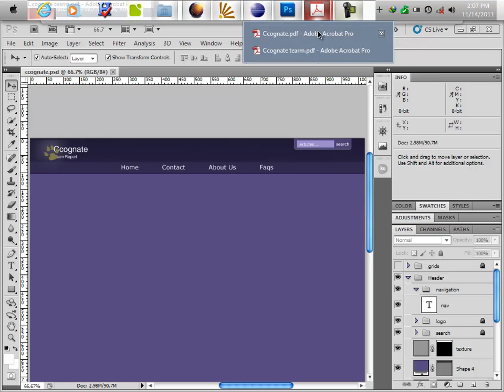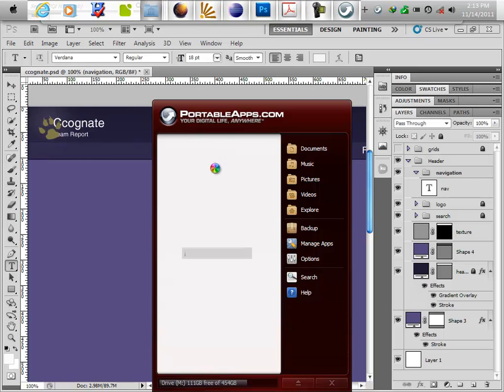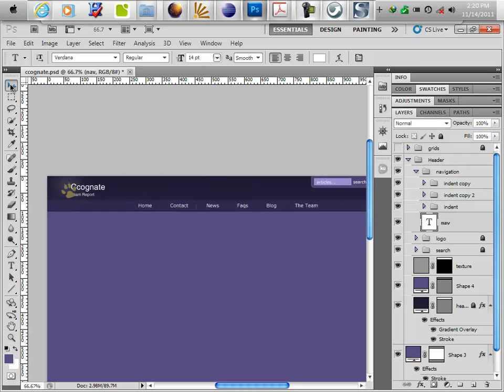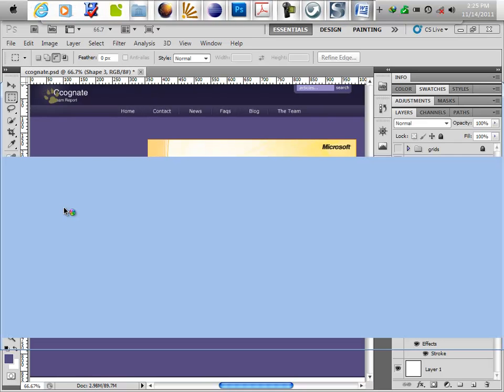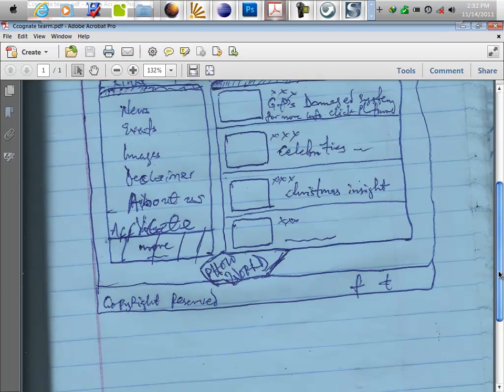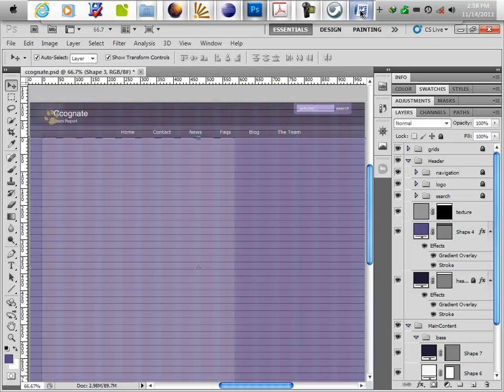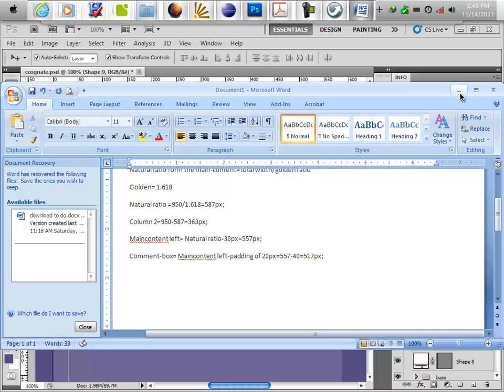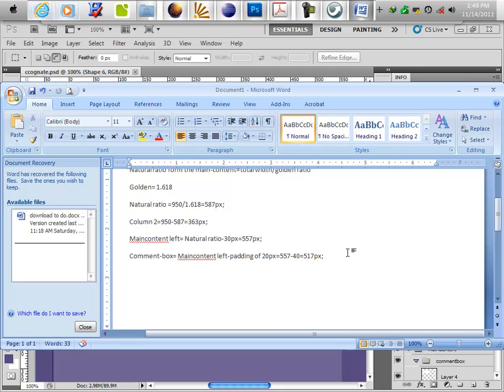1 2 create header to content